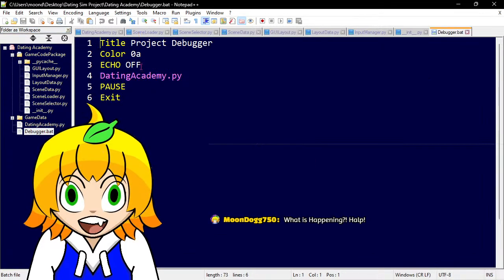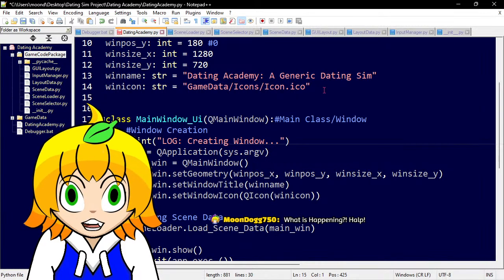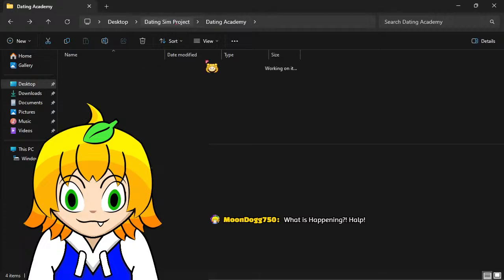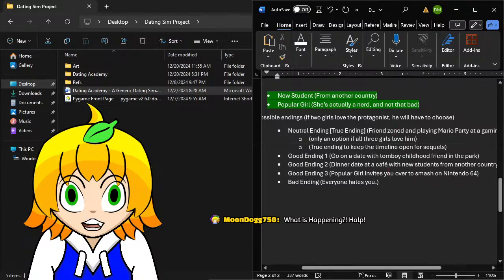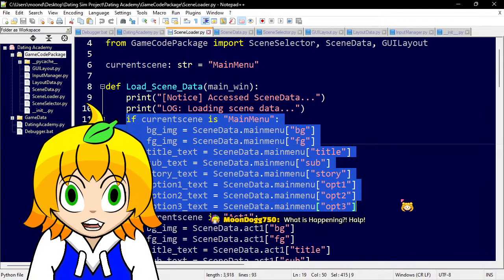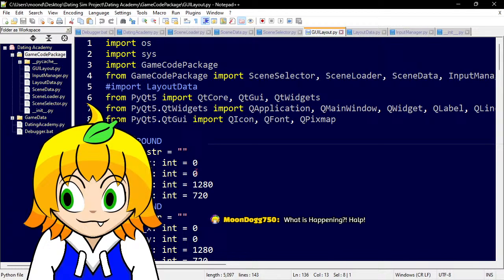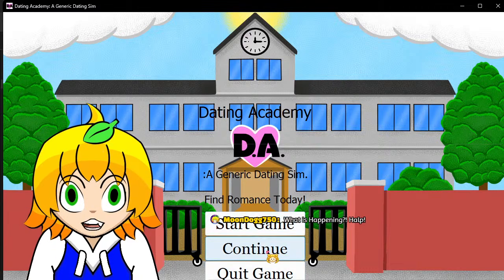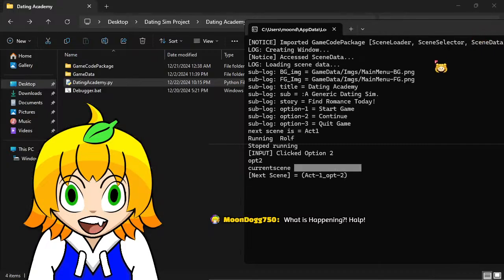Dating Academy: pt-1 What am I doing :p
Working on a Dating Sim.
showing off some code, and end with some art.
I'm a littl bit sick. (Where am I?! What year is it?! What Am I doing?!)